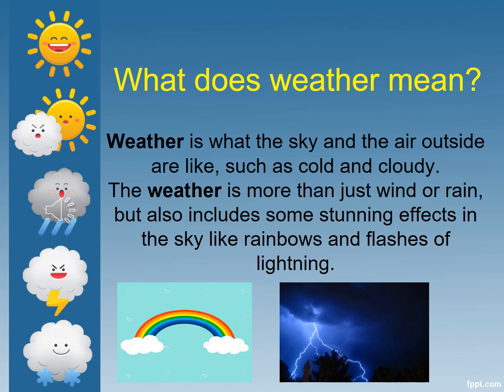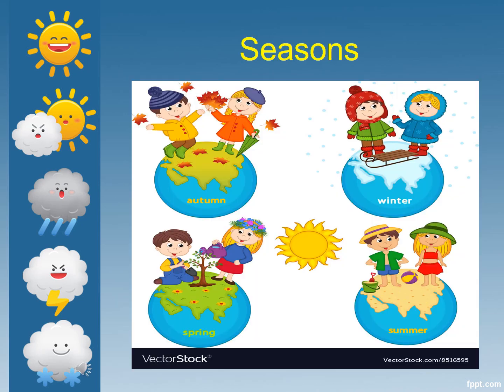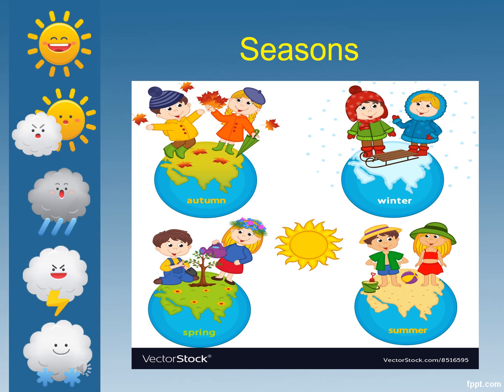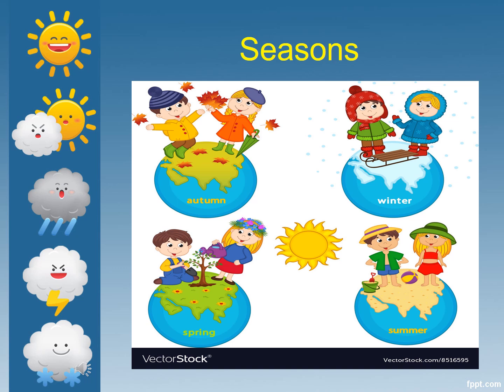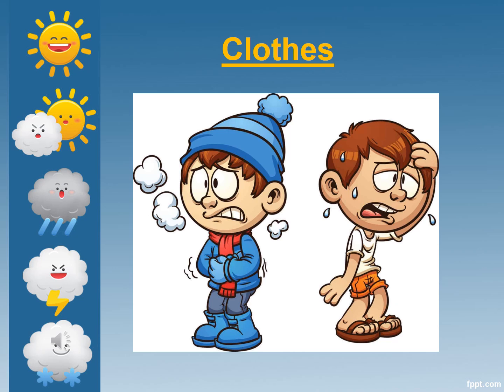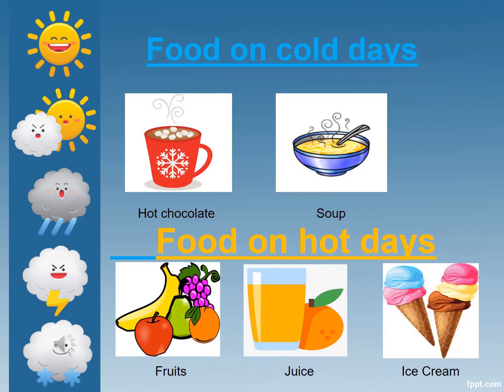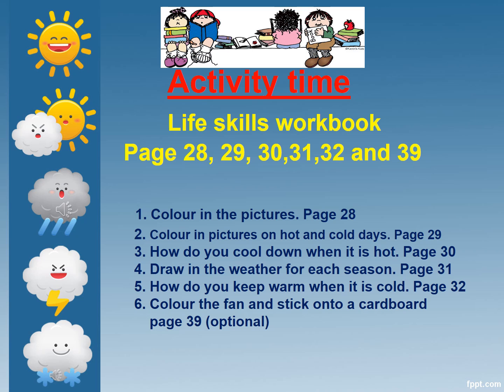Gr 1 Lifeskills Week 10